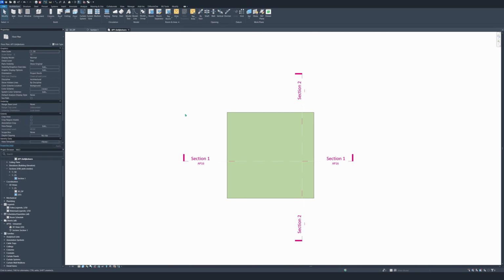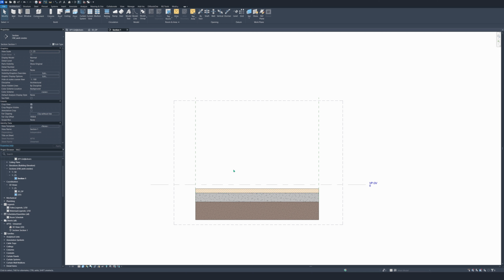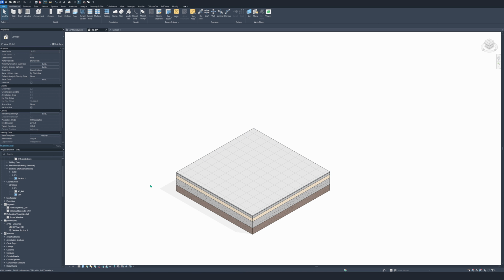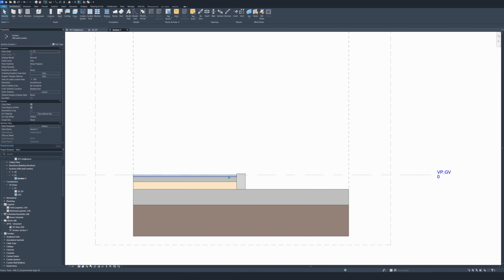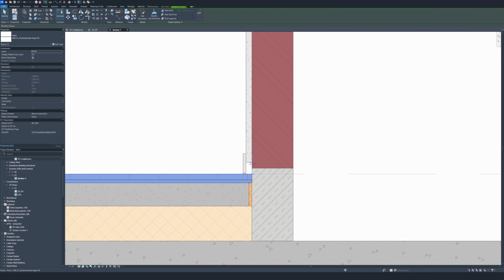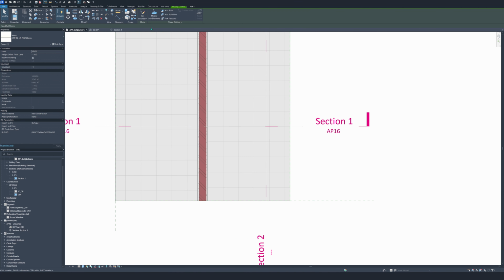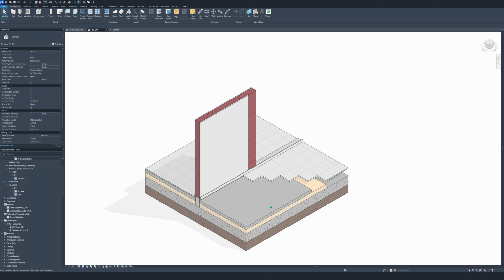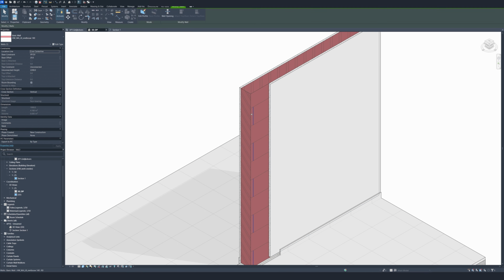Representation of a building element or construction component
A 3D detail in Revit is a detailed three-dimensional representation of a building element or construction component. It is used to accurately depict complex geometries, materials, and construction details within the 3D model. This helps in understanding how various components fit together and how the construction will look when built.